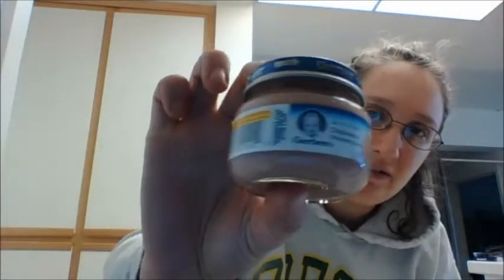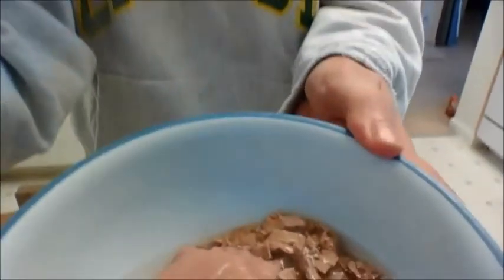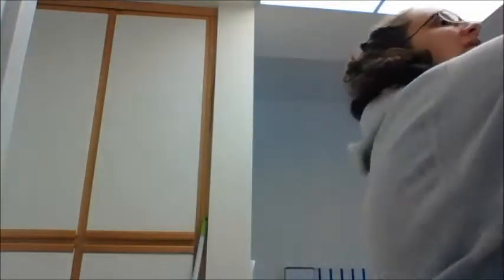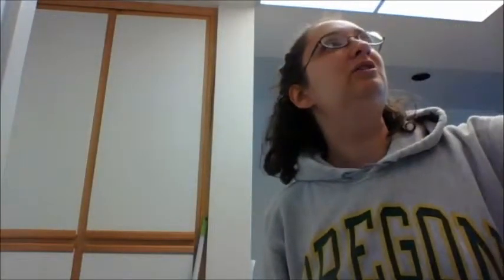Cooking with Rose